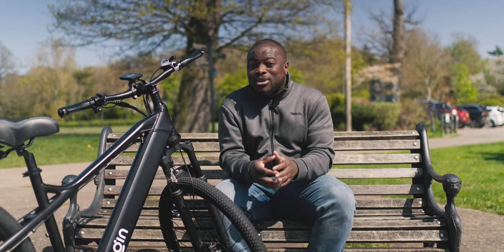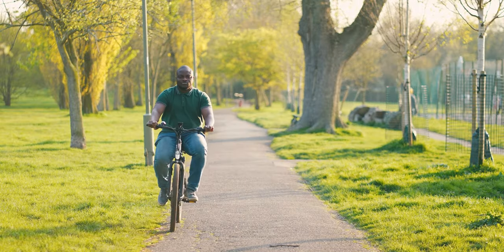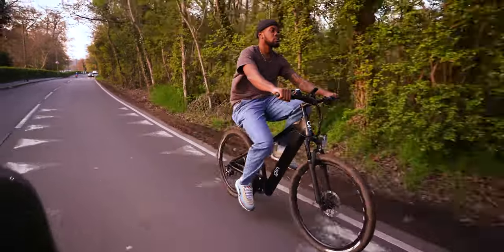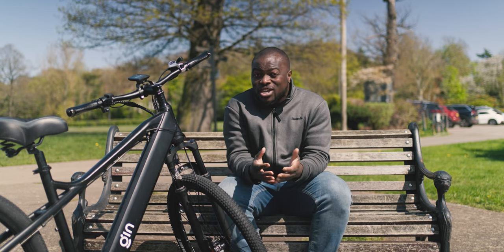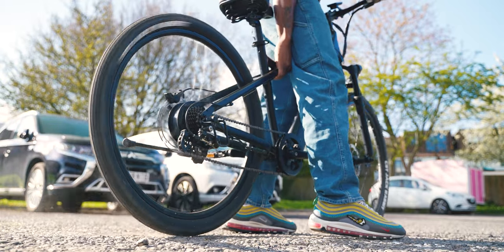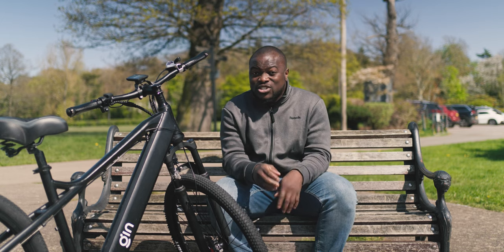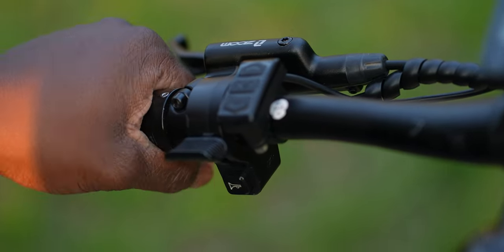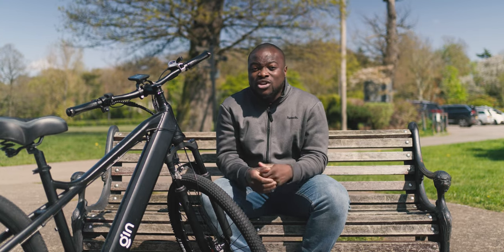GIN X - PREMIUM E-Bike Under £1000?😱 YES PLEASE!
The GIN X is here to prove that you can have a premium E-Bike experience without spending no more than £1000 and under.